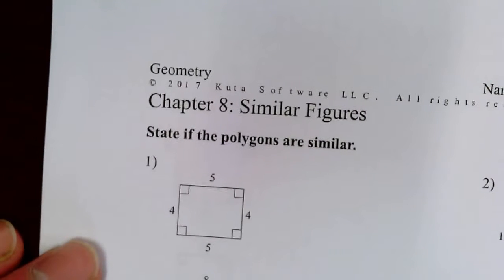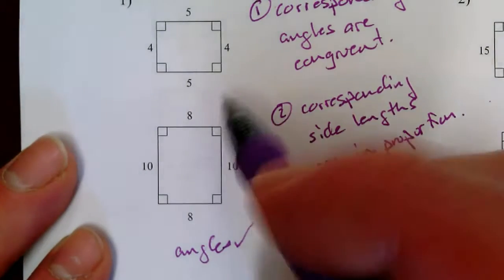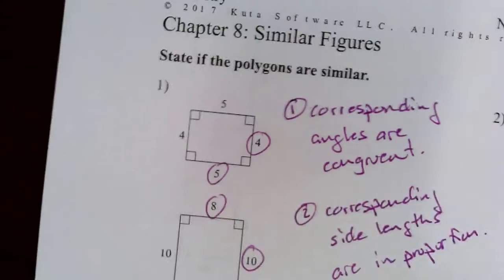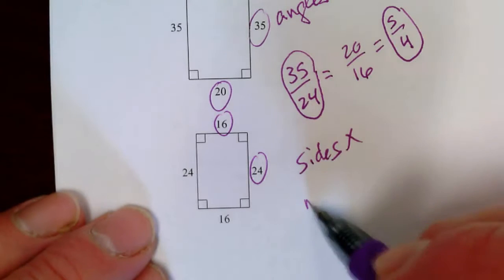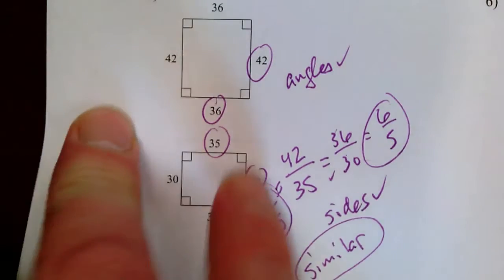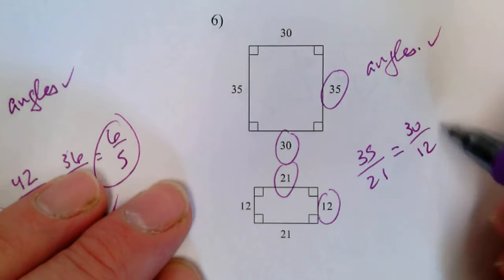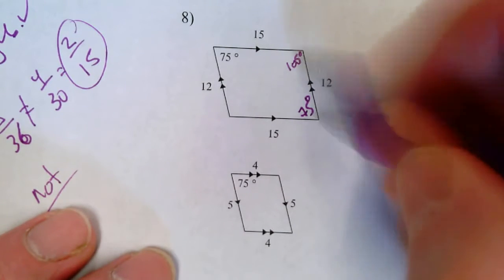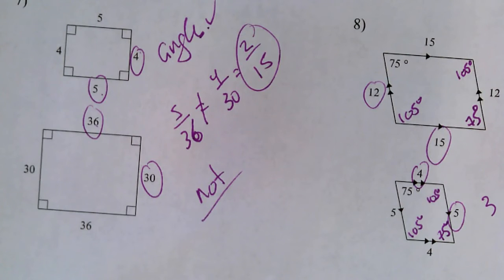04 Determining if Quadrilaterals are Similar